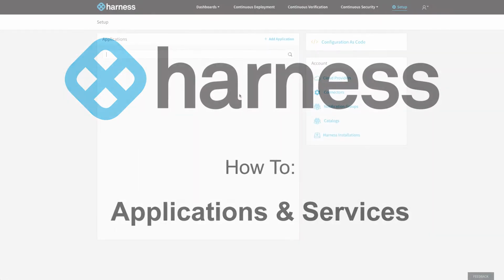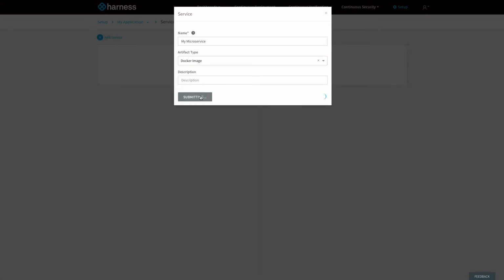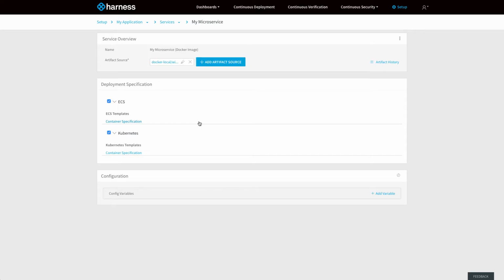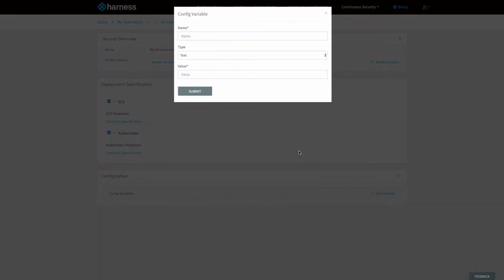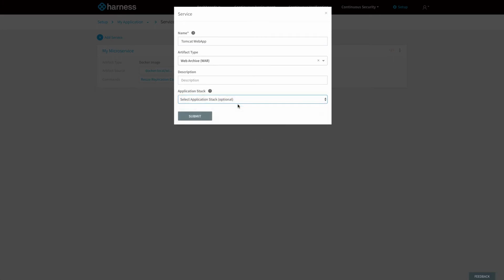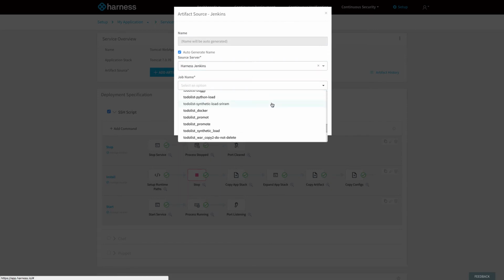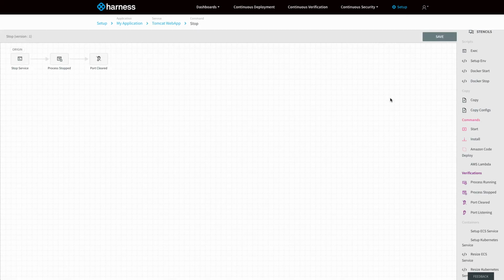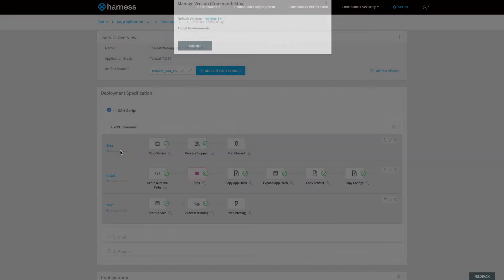Using Applications and Services in Harness